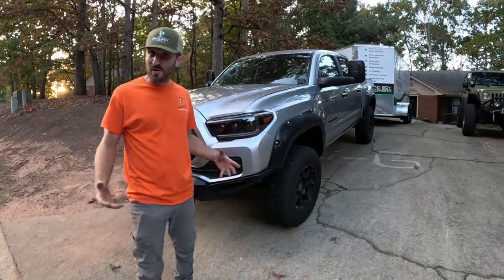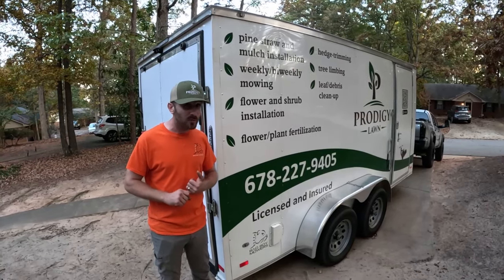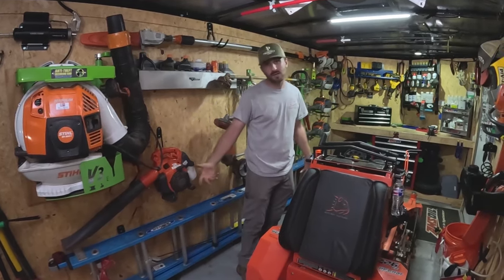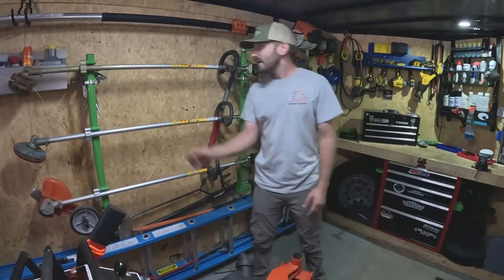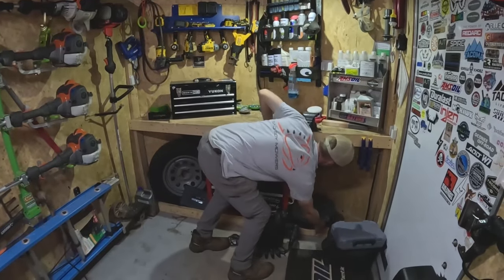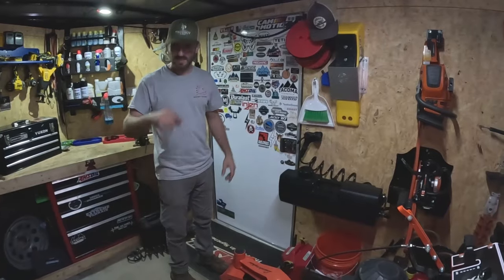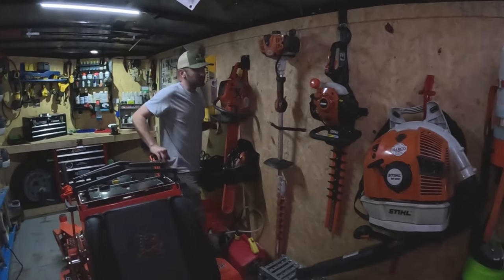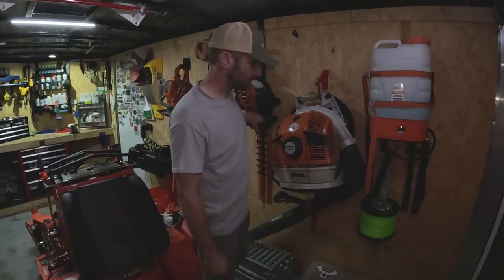BEST LANDSCAPE TRAILER SETUP 2023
Today, we're taking a look at my 2023 landscape trailer setup. We've got everything from BadBoy Mowers to Stihl blowers to Husqvarna weedeaters and chainsaws. There's a lot to see inside this 7x14 enclosed Covered Wagon trailer.

We've got a 2018 Toyota Tacoma SR5 Truck Mod video coming soon. (You've never seen a truck this modded.)

Check out Mike at Fireside Graphics if you're in the Athens area and need some work done at fireside.myportfolio.com